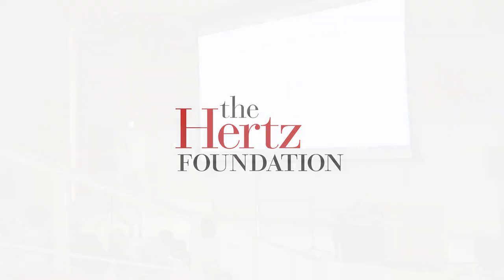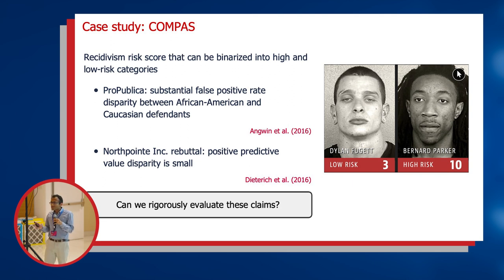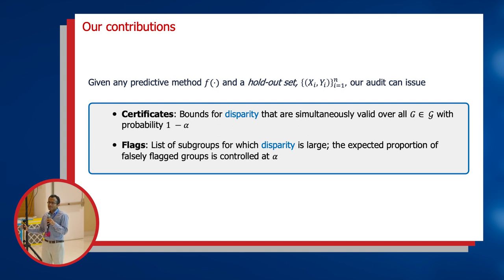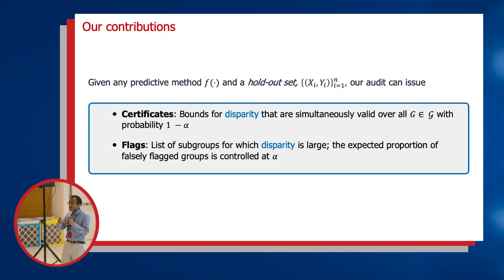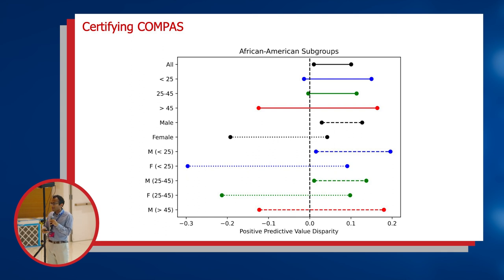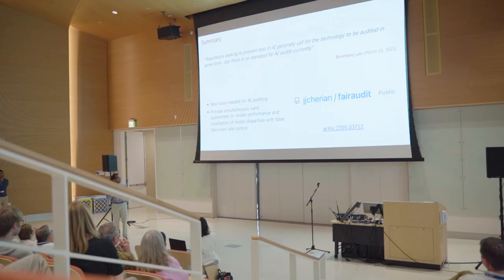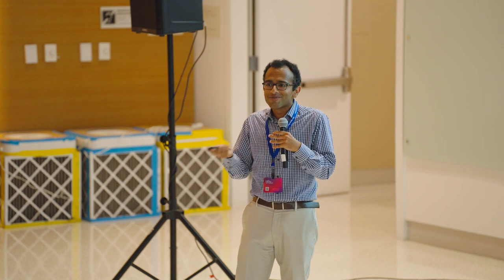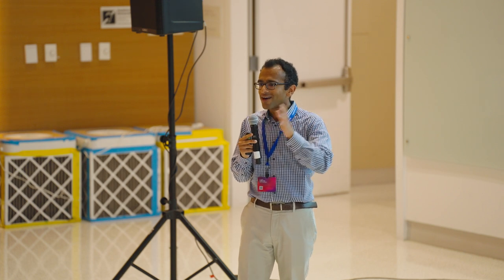Statistical Inference for Fairness Auditing — John Cherian | 2023 Hertz Summer Workshop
Hertz Fellow John Cherian, a doctoral student at Stanford University, presents "Statistical Inference for Fairness Auditing" at the 2023 Hertz Summer Workshop.